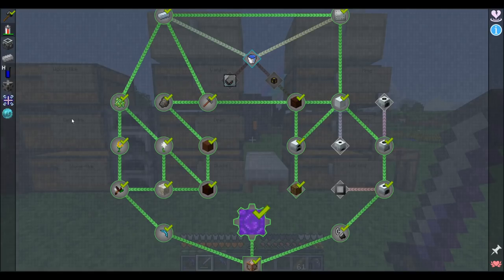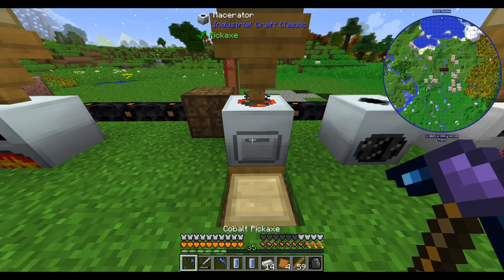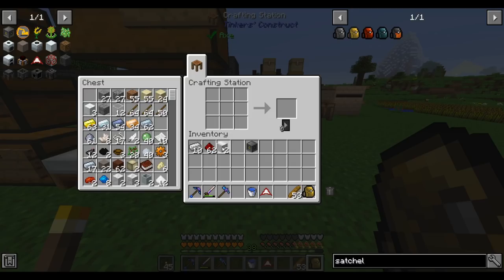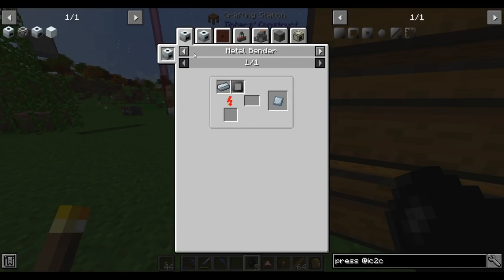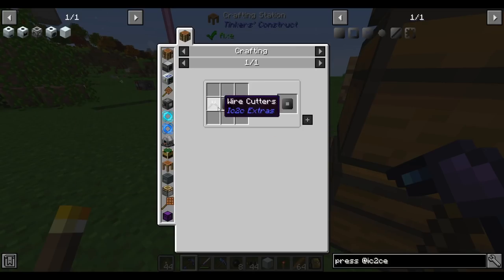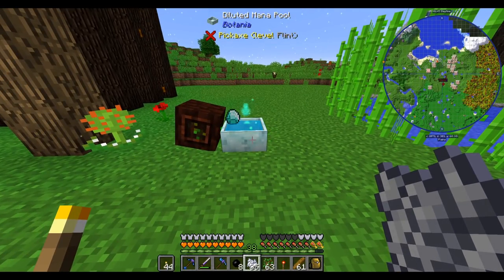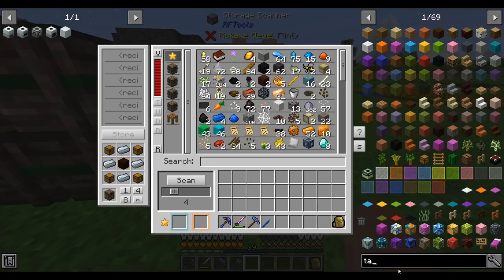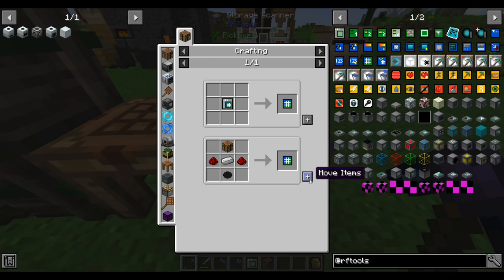All the Mods 3 Expert EP06: Wireless Storage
All the Mods 3: Expert hopes to breathe life back into expert under a new perspective, you won't be spending your days in front of a crafting table over and over, and the goal isn't to get ae2 autocrafting to prevent this, we feel that you should be embracing what the mods have to offer and automate the machinery inside of those instead, this pack pushes for renewable resources but if that's not what you like to do, that's totally fine as quarries and coal based fuel sources are still a viable option.